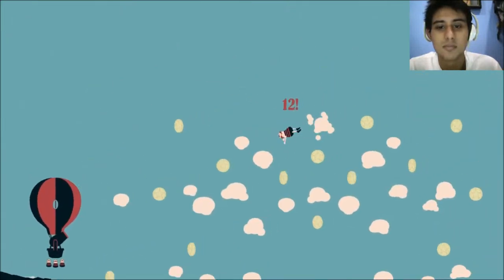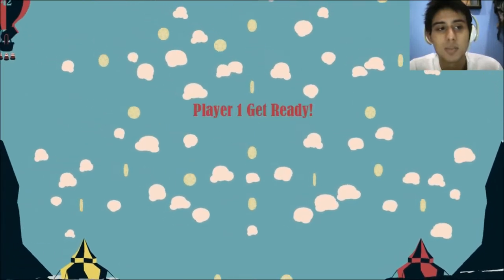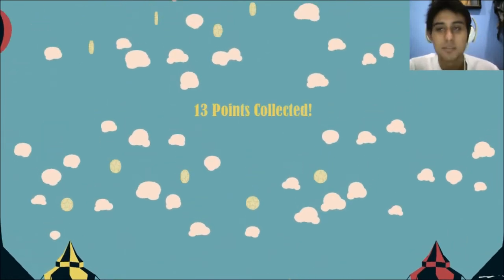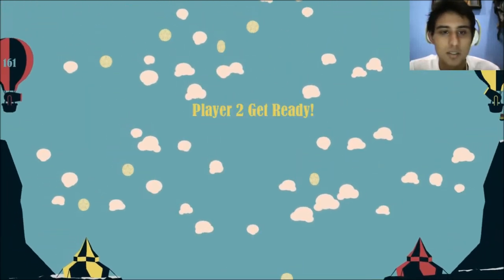Circus VS Circus - Human Cannonball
Description:

Two opposite teams have to fire a human out of a cannon (Human Cannonball), and get as many coins as possible, and the team with the most coins. is the winner.

History:

The first human cannonball, launched in 1877 at the Royal Aquarium in London, was a 14 year-old girl called "Zazel", whose real name was Rossa Matilda Richter. She was launched by a spring-style cannon invented by Canadian William Leonard Hunt ("The Great Farini"). She later toured with the P.T. Barnum Circus. Farini's cannon used rubber springs to launch a person from the cannon, limiting the distance he or she could be launched.

In the 1920's, Ildebrando Zacchini invented a cannon that used compressed air to launch a human cannonball. Zacchini shot his son Hugo Zacchini out of the compressed air cannon. Members of the Zacchini family were later inducted into the Ringling Brothers Circus Hall of Fame.

I love you all for supporting me and for watching my videos, happy to know that there are people who appreciate.